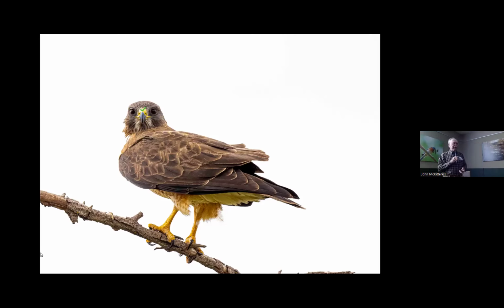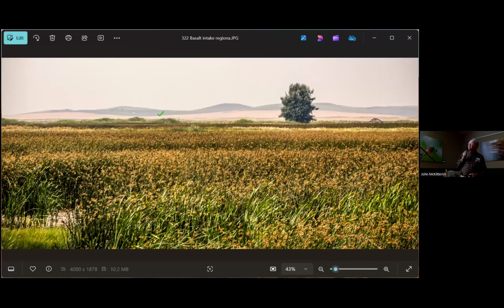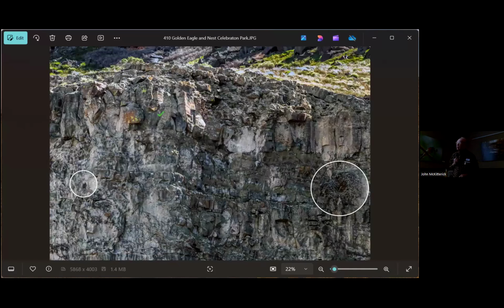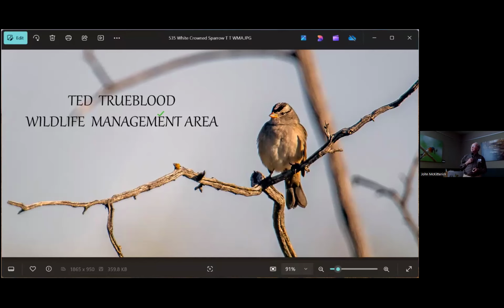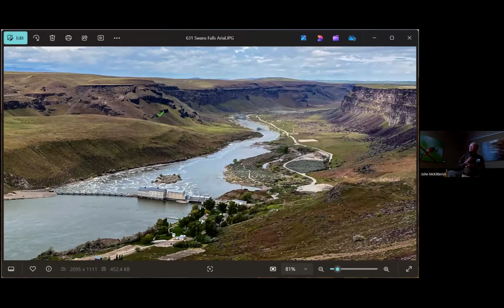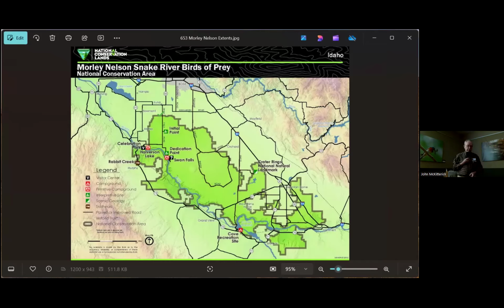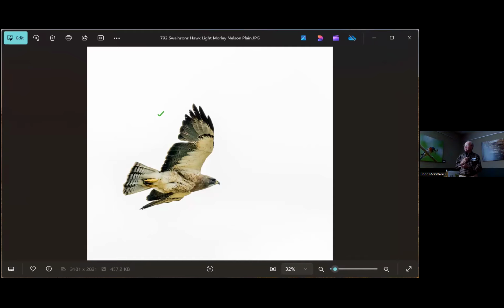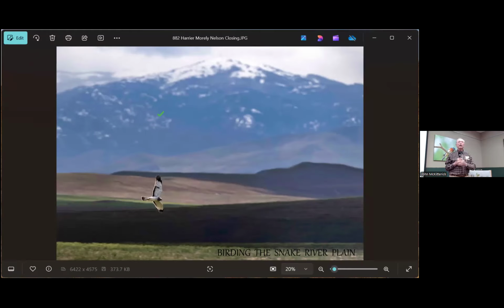Birding Idaho’s Snake River Plain: Wes and Sue Earp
The volcanism that reshaped the Rocky Mountains into Idaho’s Snake River Plain created an expansive diverse sagebrush steppe.  Cut by deep gorges and underlain by deposits of basalt lava the result was a habitat ideal for both rodents and breeding raptors.  In addition, aquatic features including expansive manmade lakes, some of North America’s largest fresh water springs and the Snake River create open water, Cottonwood/willow corridors and oases that provide a migratory pathway for passerines, shorebirds and waterfowl.  After covering the volcanic transformation, we will visit some of the central and eastern birding destinations ending with the Morley Nelson Snake River Birds of Prey National Conservation Area and the home of the World Center for Birds of Prey, also known as the Peregrine Fund.

Wes and Sue have been Club members since the 1980s. They incorporate photography into their birding endeavors, and bird wherever they wander enjoying nature’s wonders. Wes is a past Club president and recipient of the MOS Valued Service Award. Sue has contributed pictures to the Club’s annual potluck, website, and Waterford Flats ID book. Frequenting hawk watches is a favorite birding pastime, and when home, they enjoy managing their flora to attract and feed birds naturally year round.